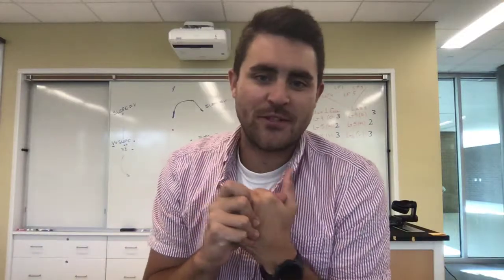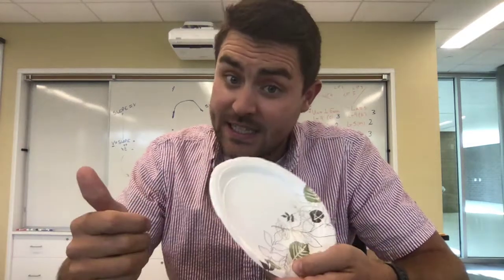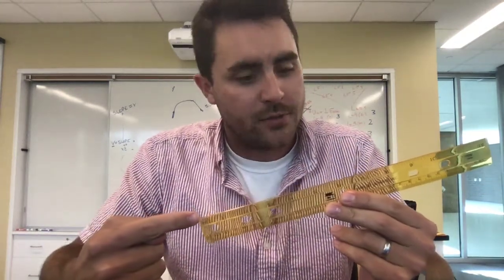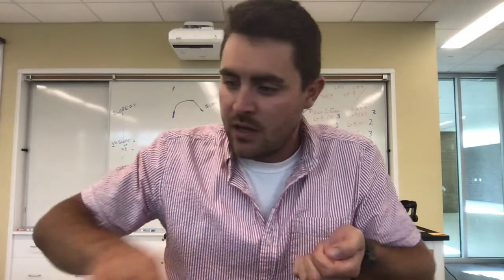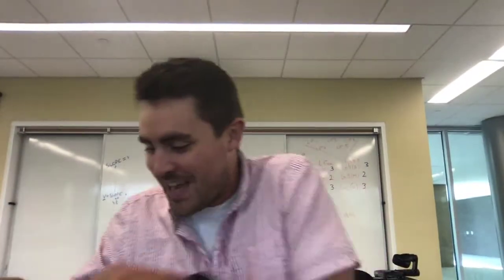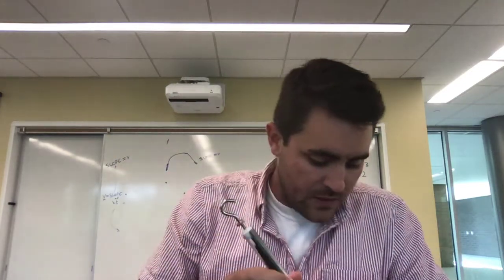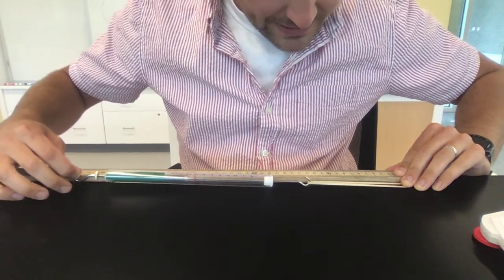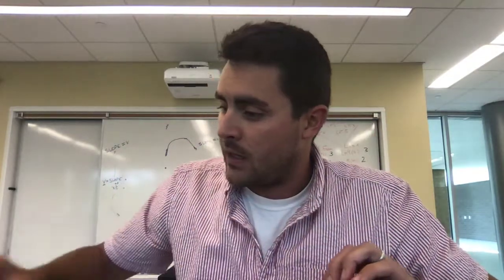AP Physics 1 - Remote Learning Materials Unboxing!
The bags that you picked up from material pick up should contain the items that I am showing in this video.  If they do not contain these materials you should contact your AP Physics 1 teacher.